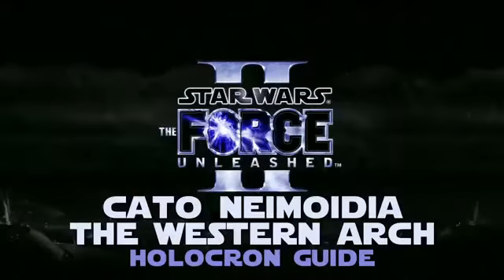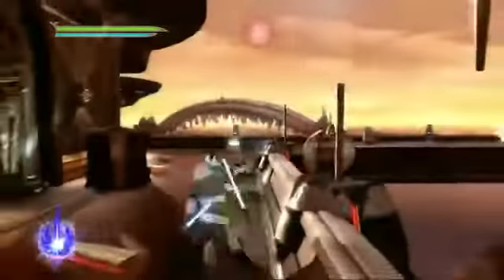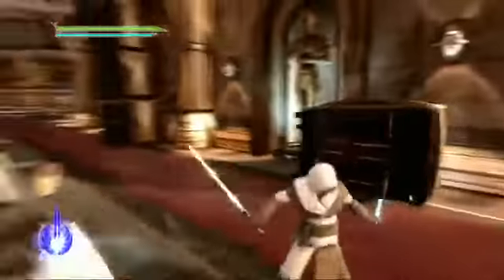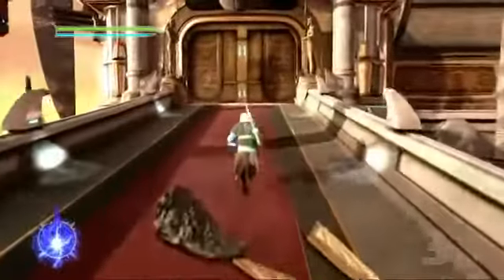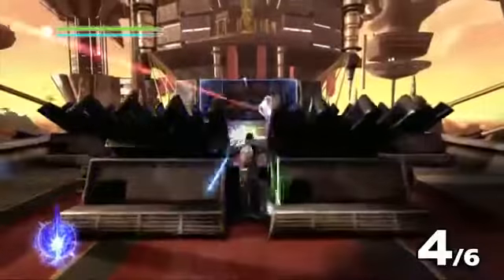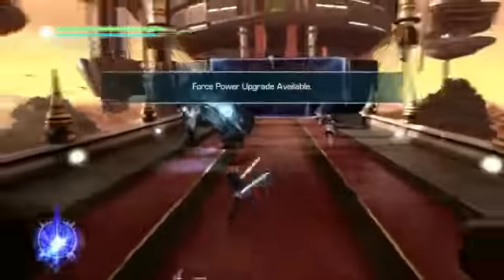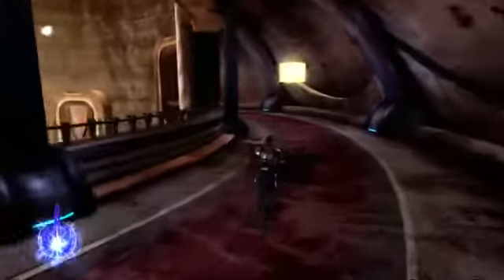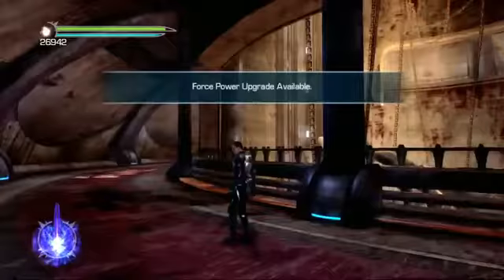Star Wars TFU 2 Holocron Guide Level 3 (Cato Neimoidia The Western Arch)1612